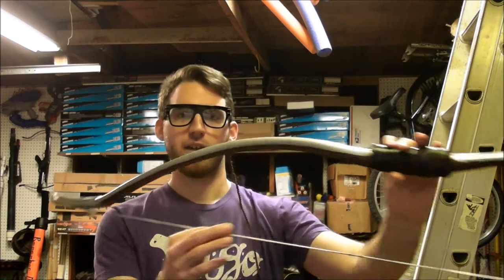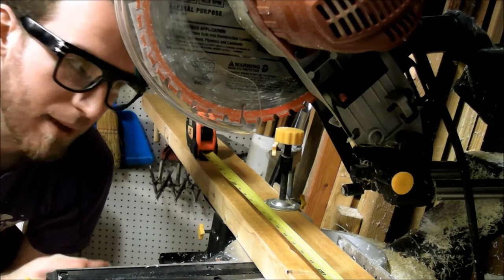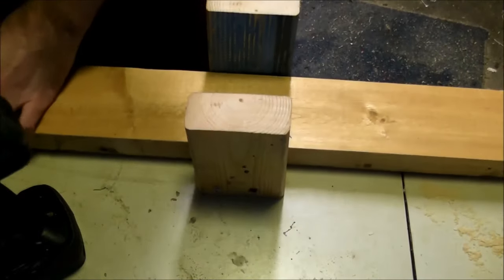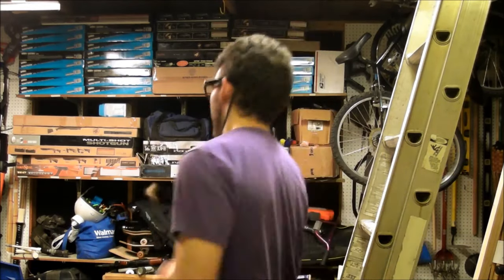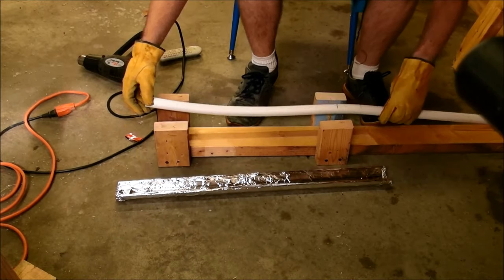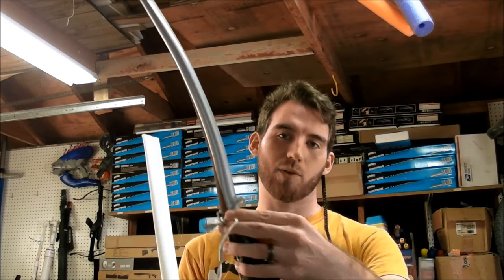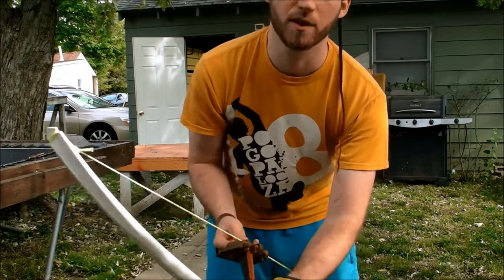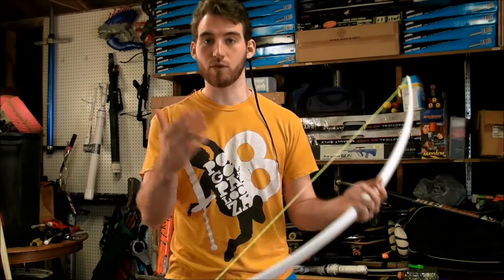EASY Cheap 45# PVC Bow Tutorial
100# pvc Crossbow destruction, With EXPLOSIONS
1 pvc Crossbow youtube playbutton!